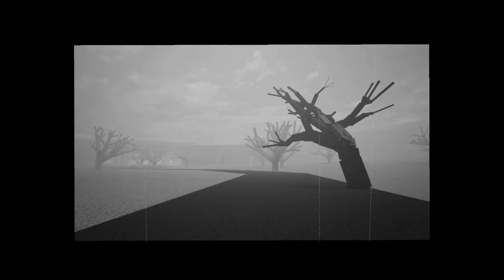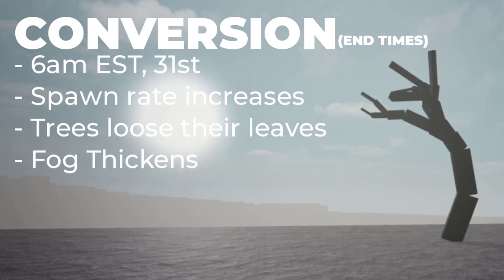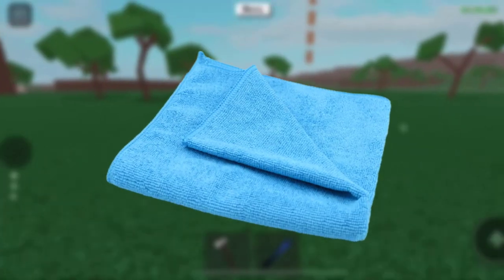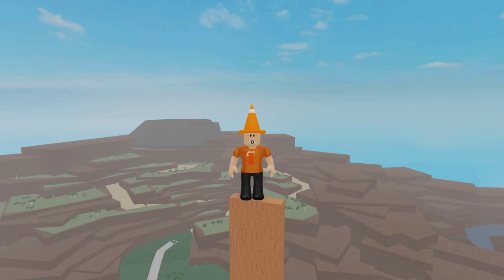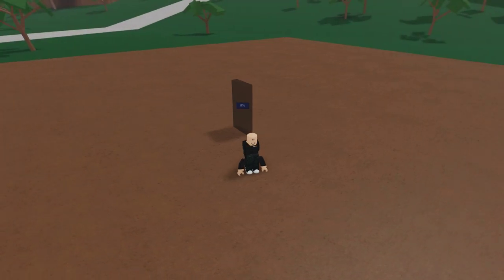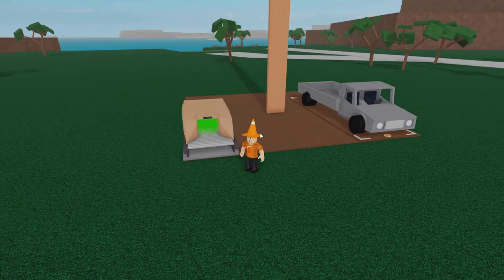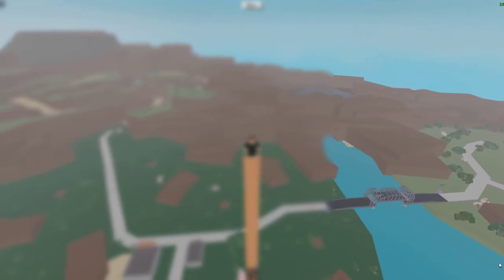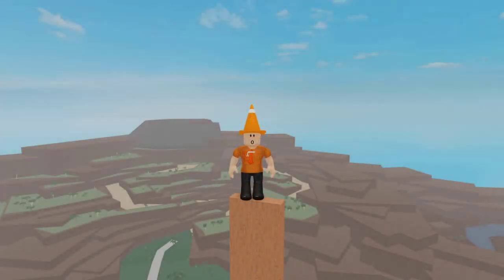(OBSOLETE) The UPDATED Spook Hunting GUIDE [2021]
In this video I explain how spook trees spawn, their growth, rarity and most importantly- how to hunt them. Note that this video is an updated version of my 2020 video which contains obsolete strategies/information.

0:00 - Intro
0:46 - Information
4:04 - Construction
7:35 - Hunting
9:37 - Outro